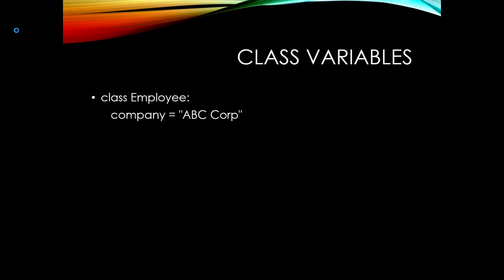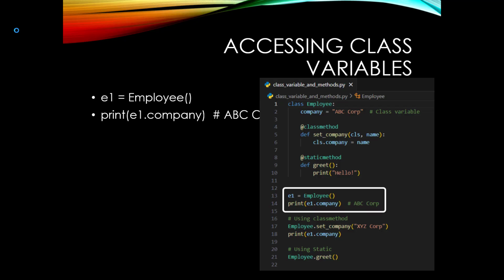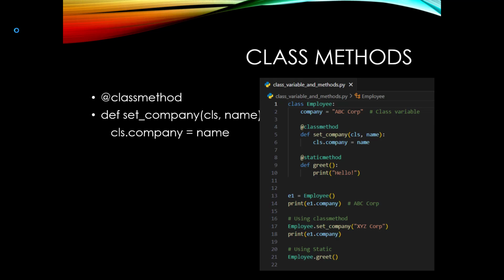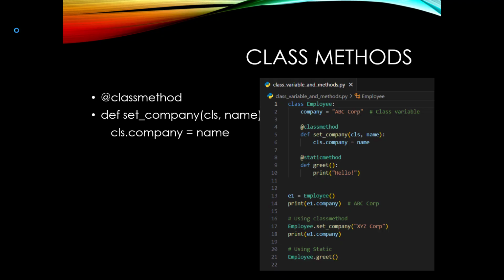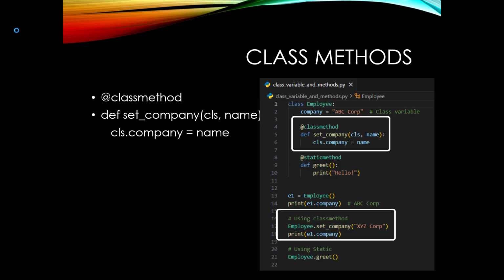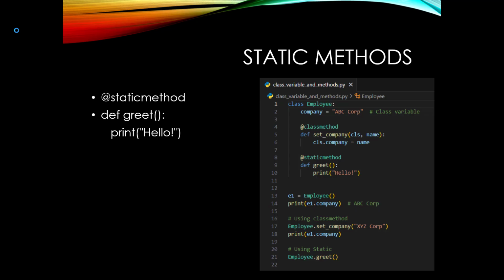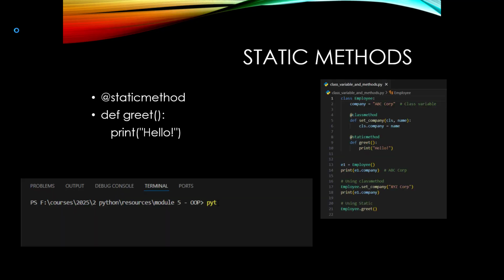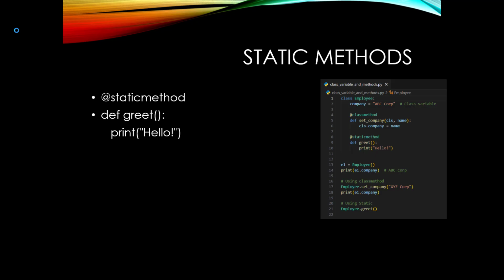📙 30 - Class Variables and Methods | Python Full Course + 20 Hands On Projects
In this video, we’ll dive into another crucial concept in Object-Oriented Programming — Class Variables and Class Methods.

While instance variables belong to individual objects, class variables are shared among all objects of a class. Similarly, class methods are used to work with class-level data instead of instance-level data. Understanding this distinction is key to writing clean, efficient, and memory-friendly code.

🧠 In This Video, You’ll Learn:

✅ What class variables are and how they differ from instance variables
✅ How to define and access class variables
✅ The role of the @classmethod decorator in Python
✅ How to create and use class methods effectively
✅ When to use class variables and methods in real-world scenarios
✅ Practical examples — counting objects, managing shared data, and updating class states

💡 Why Learn Class Variables and Methods?

Class variables and methods are vital for scenarios where data or logic should be shared among all instances.
By mastering this topic, you’ll learn how to:

Manage global data for all class objects

Control behavior that affects an entire class

Write memory-efficient and organized Python programs

Prepare for advanced OOP concepts like inheritance and abstraction

These are essential tools for structuring large-scale, object-oriented applications.

🎥 This lesson is part of the Python Full Course, where we go step by step — from beginner basics to advanced OOP and hands-on projects.

🔗 Recommended

Access full-length tutorials, coding exercises, quizzes, and 30+ guided projects designed to turn you into a confident Python developer.

📘 Next Lecture

📙 31 - Encapsulation and Abstraction | Python Full Course + 20 Hands On Projects
In the next video, we’ll explore two key pillars of OOP — Encapsulation and Abstraction.
You’ll learn how to protect data, hide internal details, and expose only what’s necessary, making your code more secure, maintainable, and professional.

Let’s understand how Class Variables and Methods make your code cleaner, smarter, and more powerful! 🐍✨